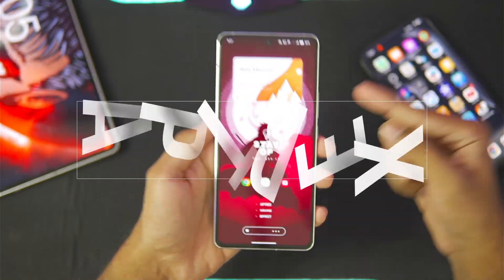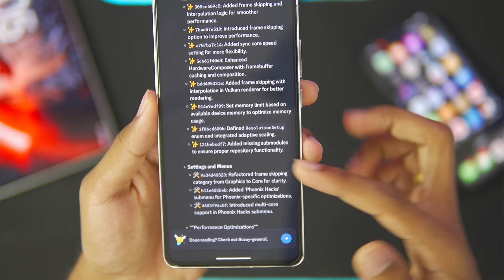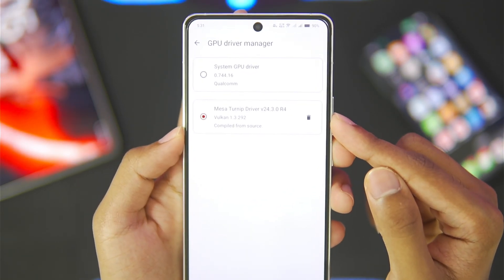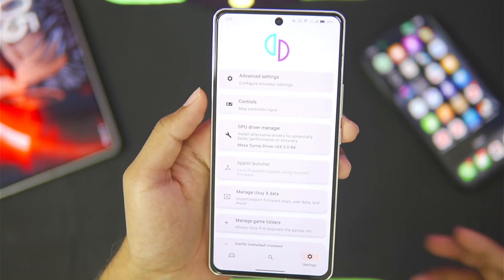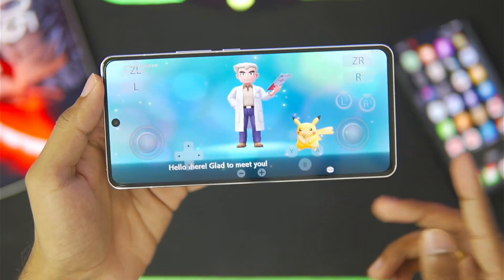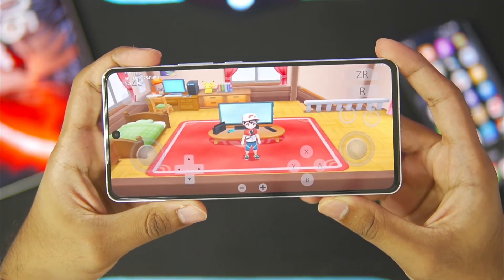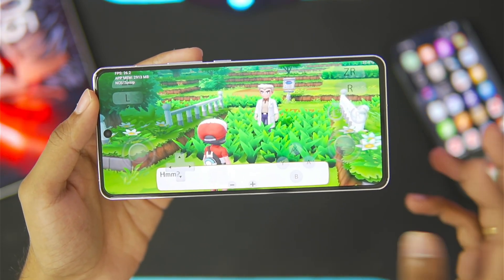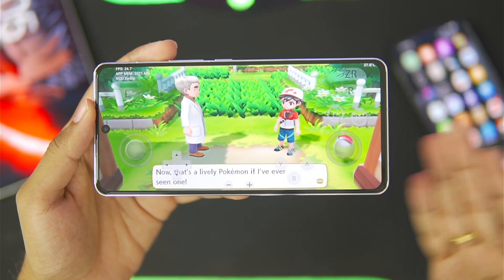*NEW* NINTENDO SWITCH EMULATOR FOR ANDROID: UZUY X - SETUP/BEST SETTINGS/GAMEPLAY!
Experience the latest Nintendo Switch emulator, UZUY MMJR, on Android! Watch this video for setup, settings, review and gameplay!